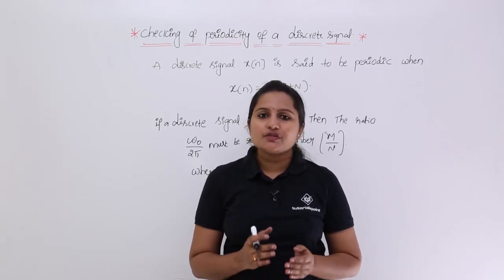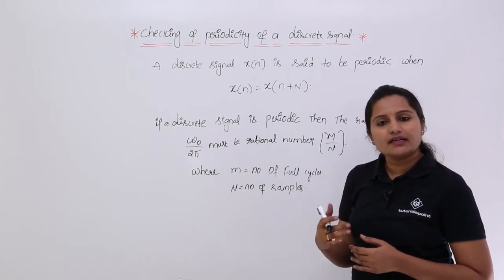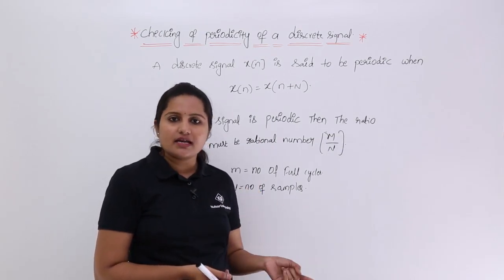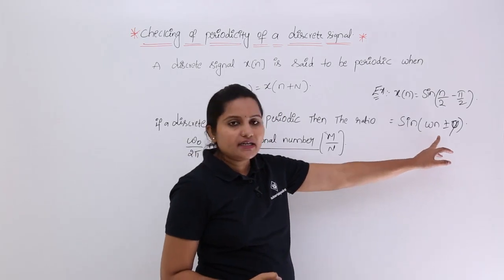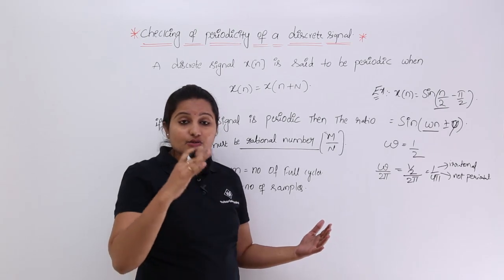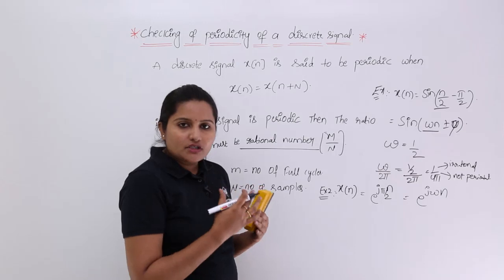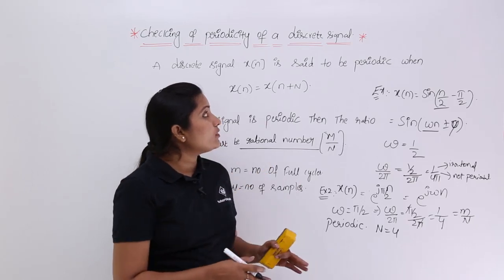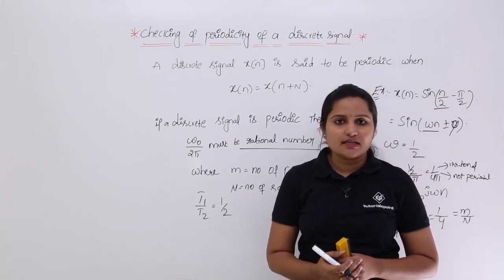Checking of Periodicity of a Discrete Signal